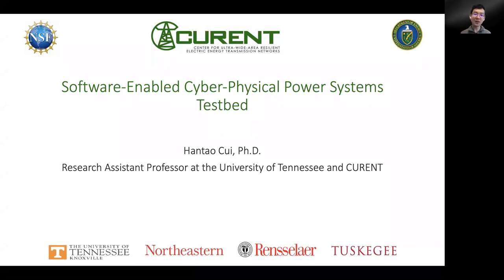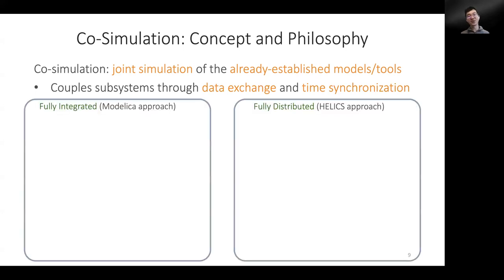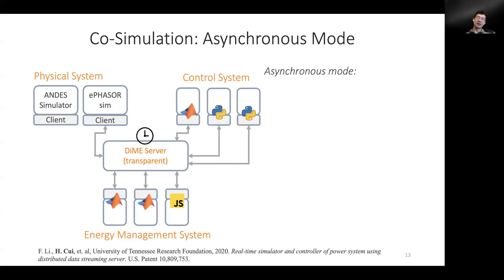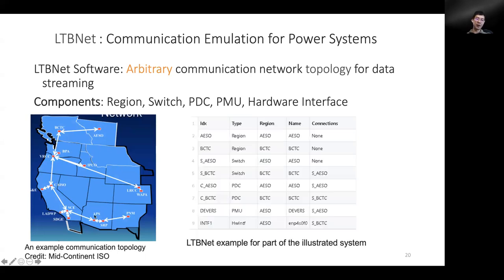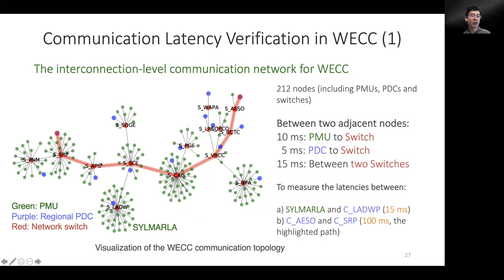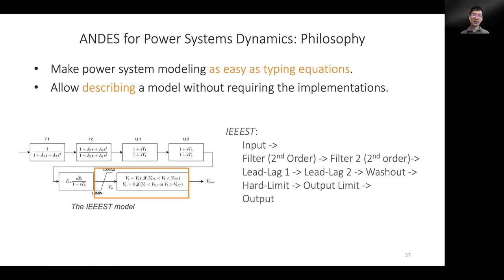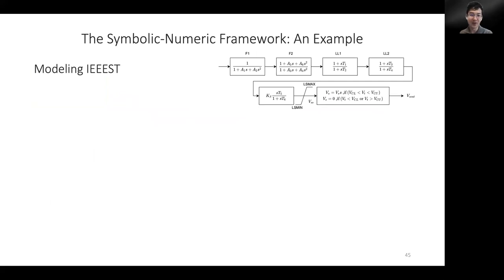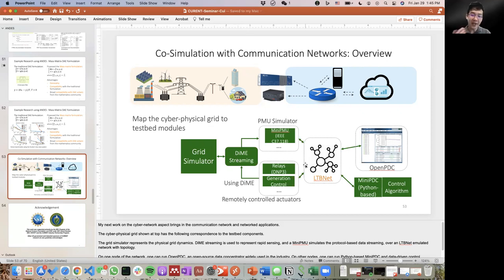CURENT Power & Energy Seminar - 1/29/20 - Dr. Hantao Cui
Title: "Software-Enabled Large-Scale Cyber-Physical Power Systems Testbed"